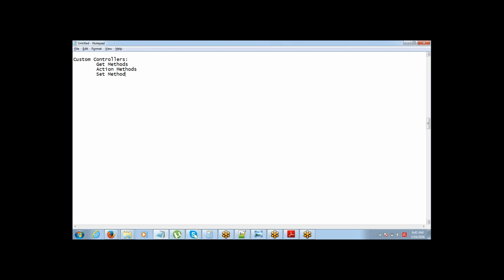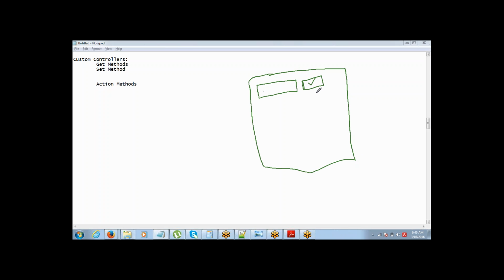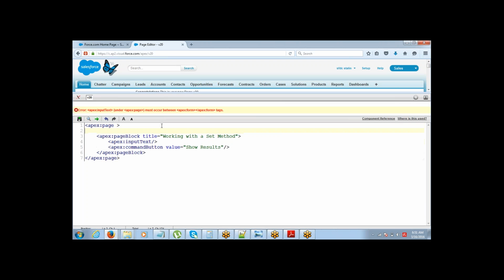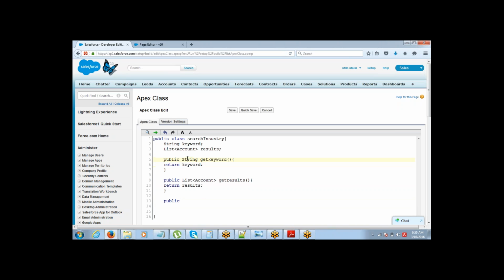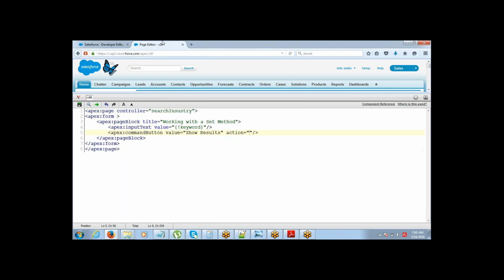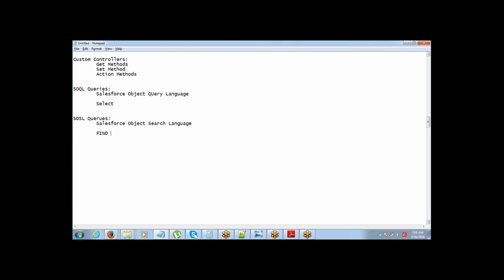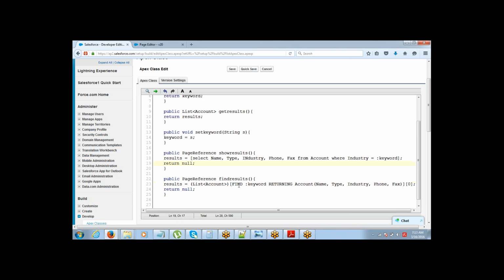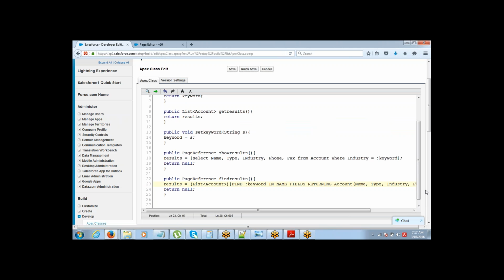Working with Set Methods in Salesforce Custom Controller | creating Search Layouts